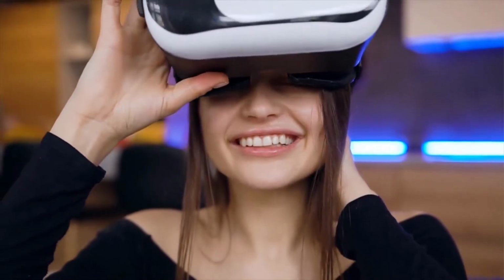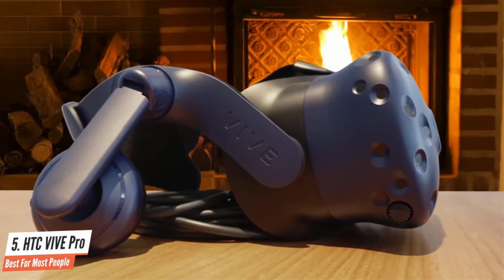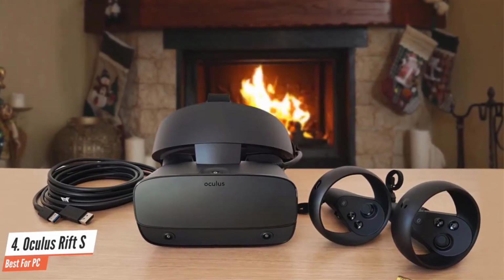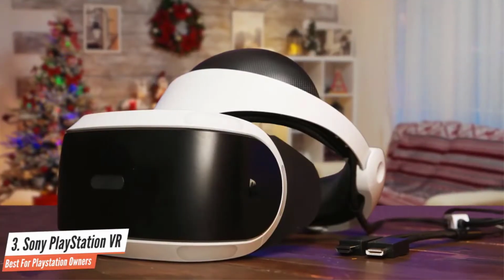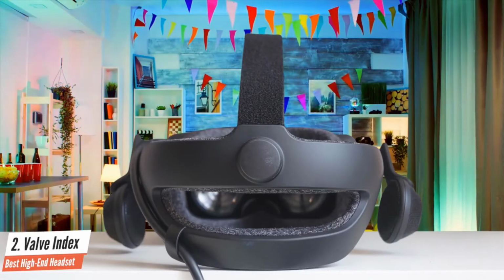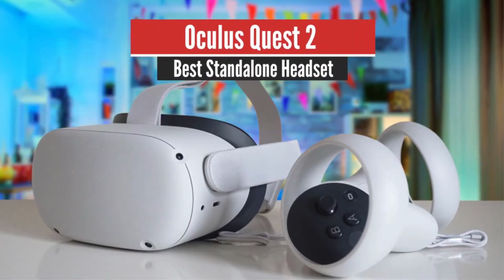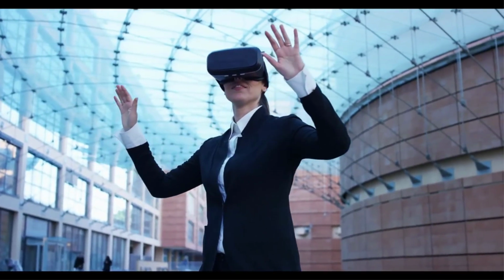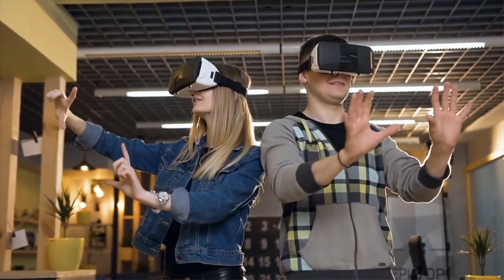Best VR Headset in 2021 - Best Deal On Amazon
Are you searching for the Top 5 Best VR Headset in 2021? So now you are in the right place.

➥ Links to the best vr headsets we listed in this video:

➥ 5. HTC VIVE Pro
➥ 4. Oculus Rift S
➥ 3. Sony PlayStation VR
➥ 2. Valve Index
➥ 1. Oculus Quest 2

➥ UK Links:
➥ 2. Valve Index

➥ CA Links:
➥ 2. Valve Index

If you find any of your copyrighted material in this video, please leave us a message so we can resolve the issue or notify me via YouTube comments or email. I will try my best to solve all the issues.